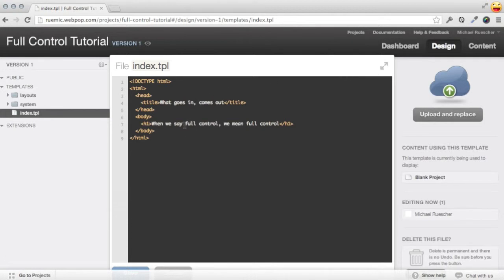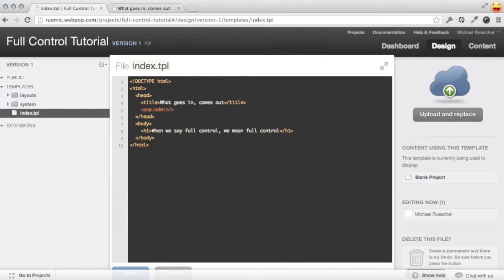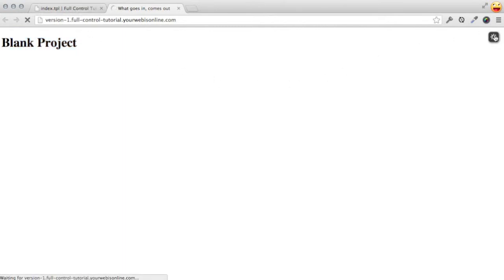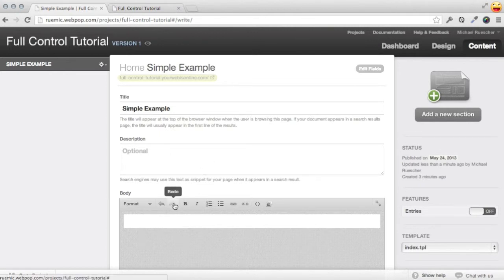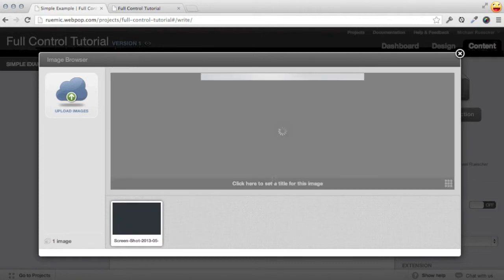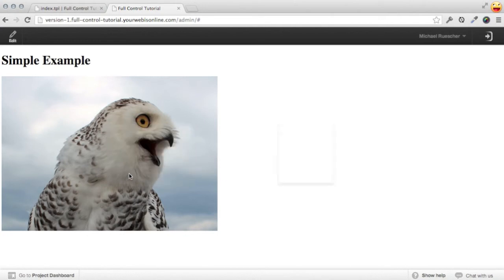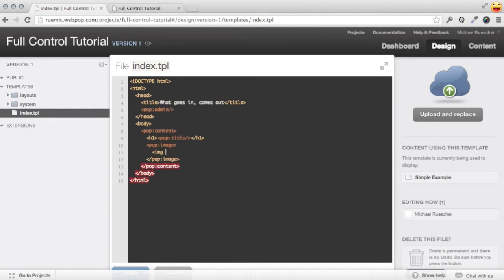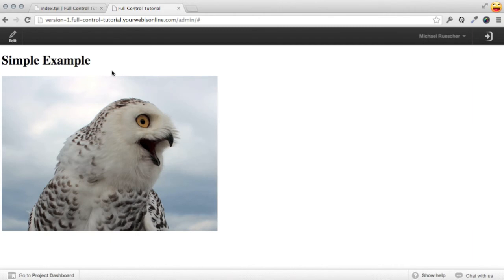Full Control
Using Webpop to make static html dynamic with no compromises.